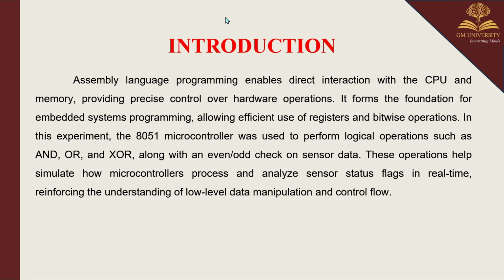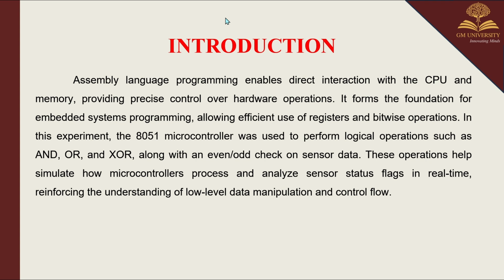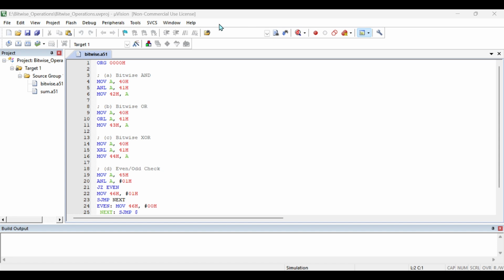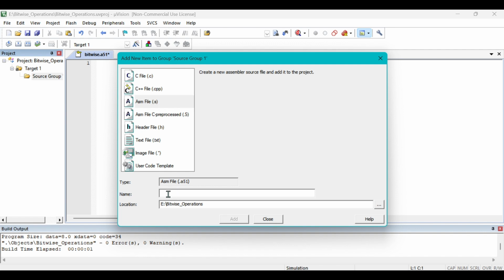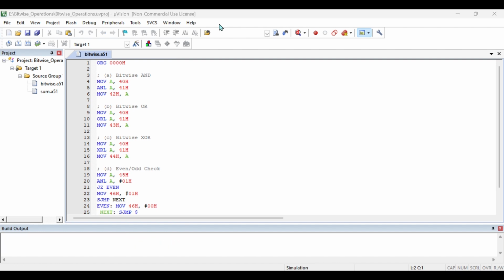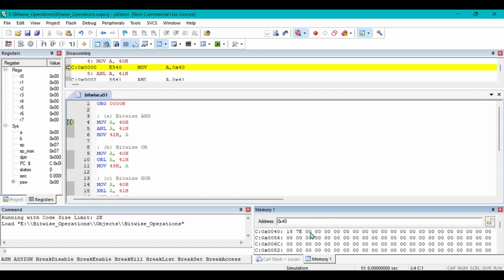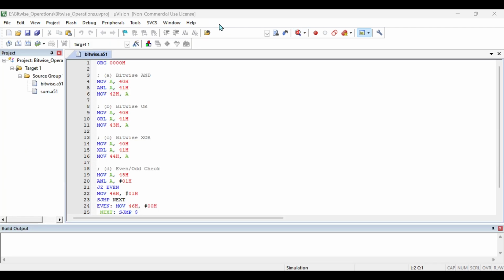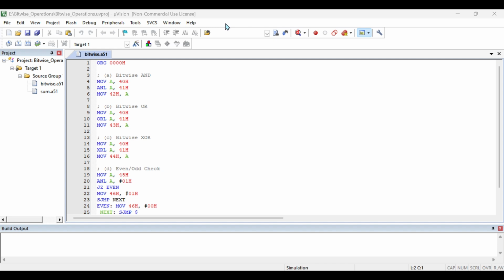Logical and Bitwise Operations (U24CS2304)